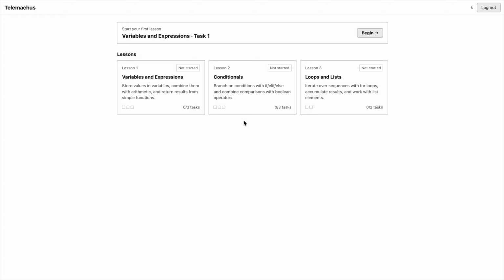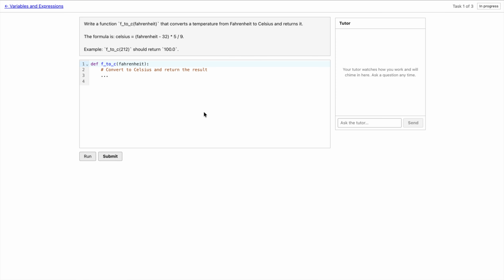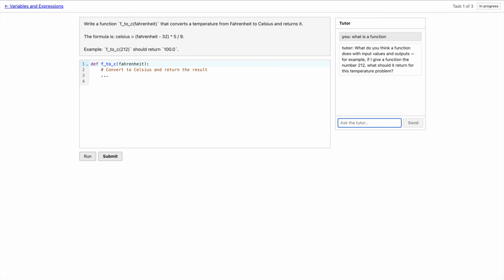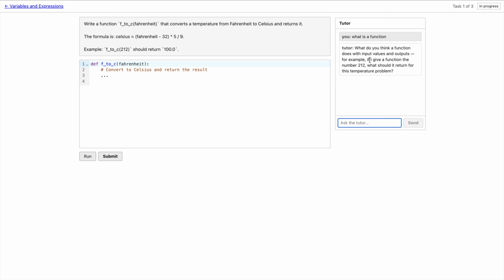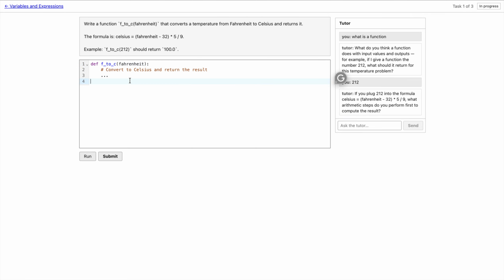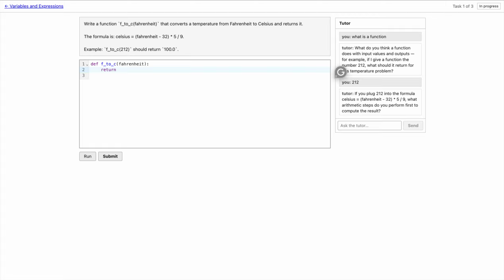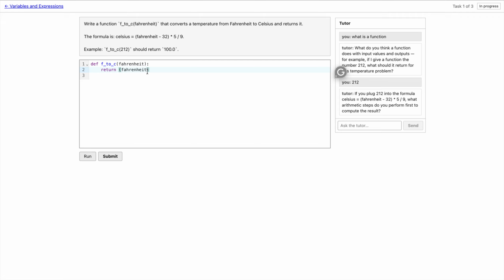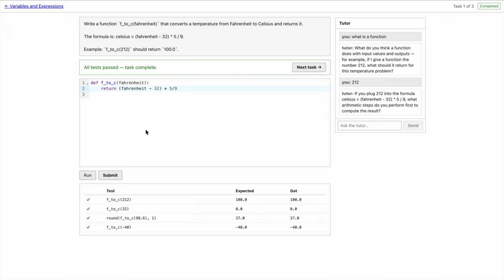milestone 2: demo